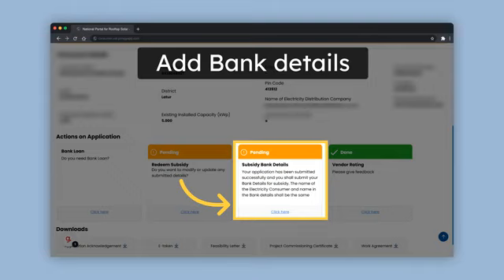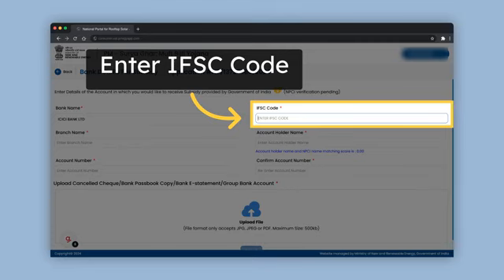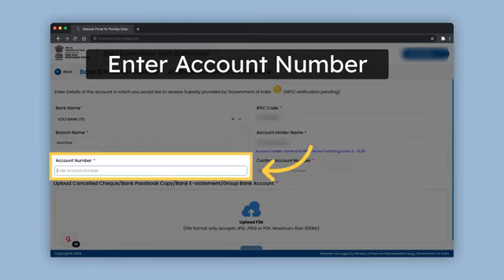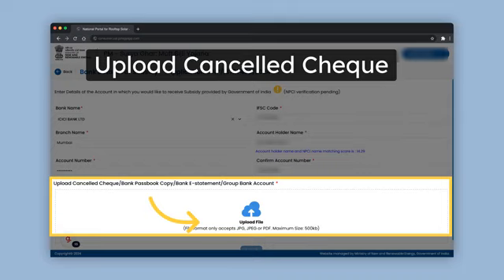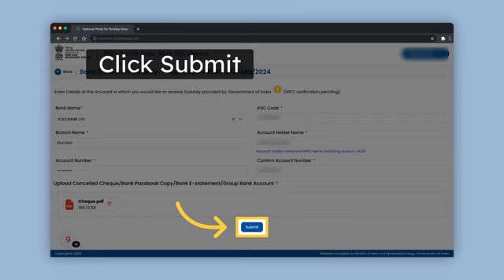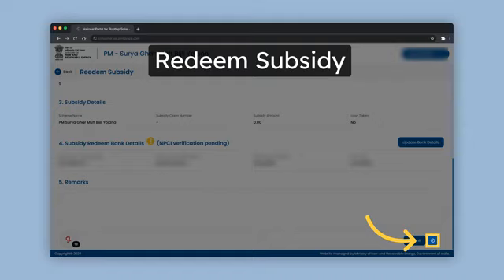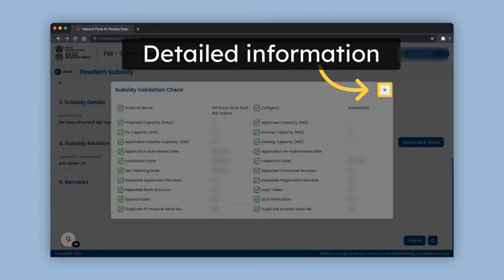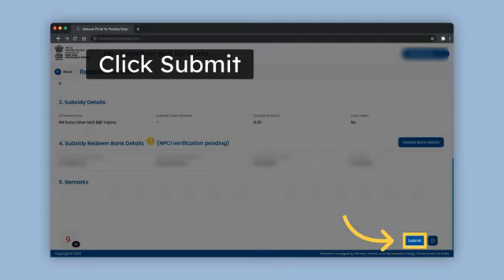How to Redeem Your Solar Subsidy? Step-by-Step Guide. In Version 2.0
PM Surya Ghar Muft Bijli Yojana – Claim Your Solar Subsidy Easily! ⚡
If you have installed a solar system under this scheme, learn how to redeem your subsidy quickly and hassle-free. This video covers:
🔹 Eligibility for subsidy redemption
🔹 Step-by-step claim process on the National Portal
🔹 Required documents for verification
🔹 Expected timeline for subsidy credit

💡 Don’t miss this important guide! Watch till the end and ensure you get your benefits.